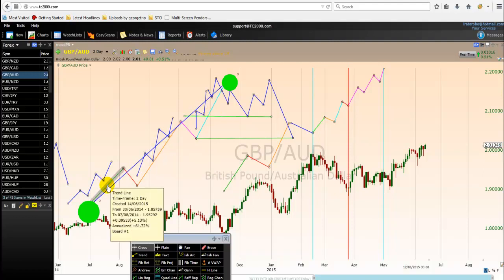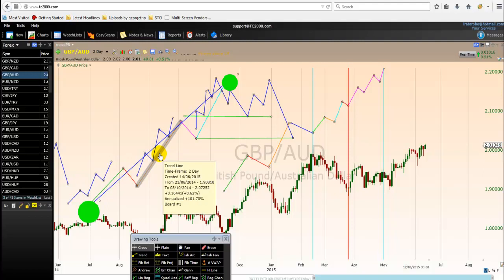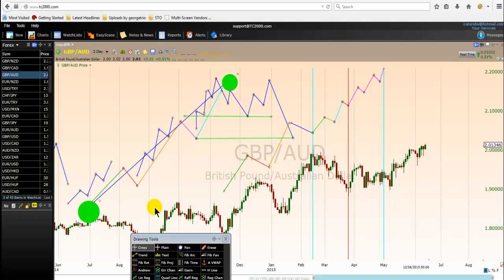How To Trade The Elliott Wave Extensions Like A Pro Part 5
All one needs to know about the motive wave extensions.
Consolidate your wave extensions knowledge today
and start implementing effective Elliott wave strategies.

goo.gl/B5HLQP